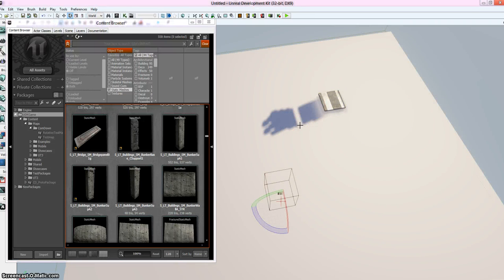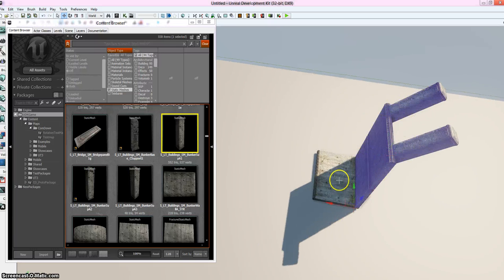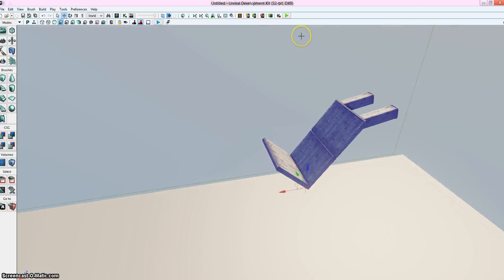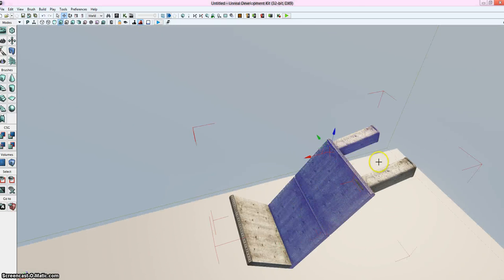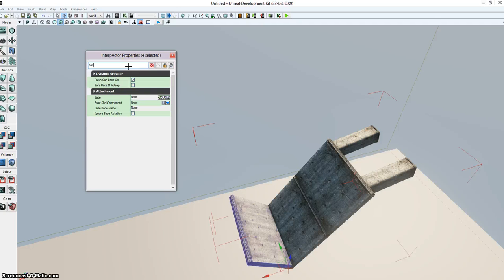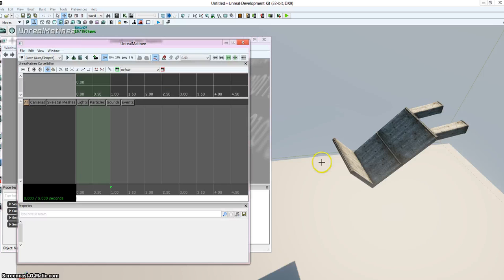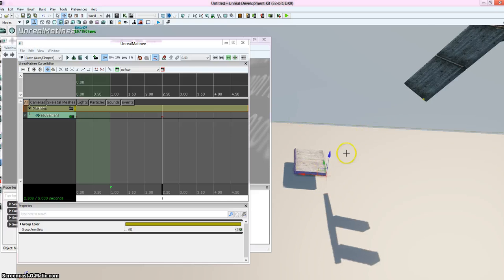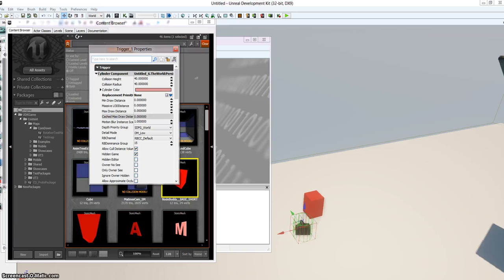Rotation in UDK